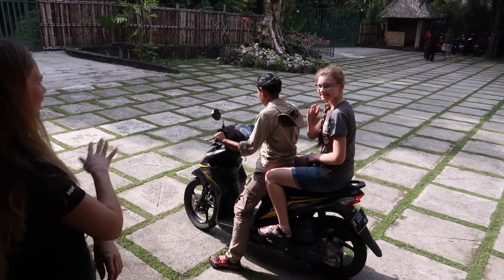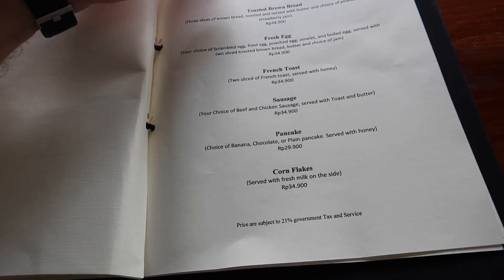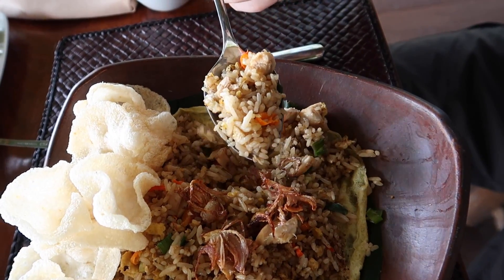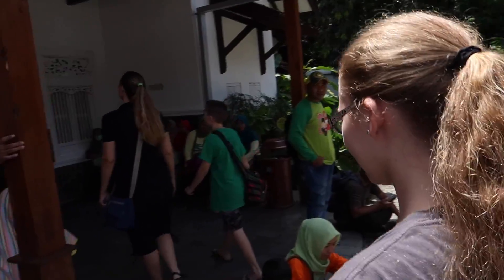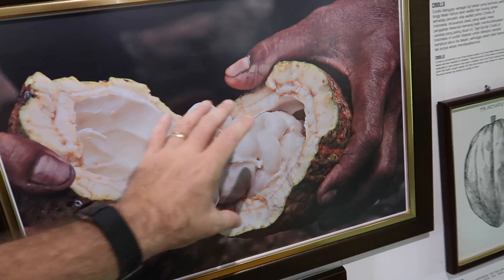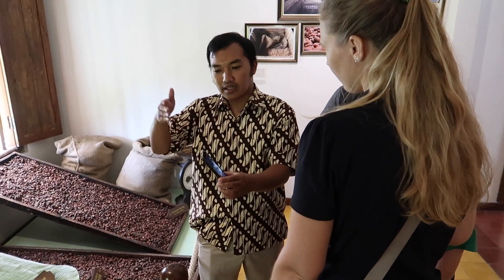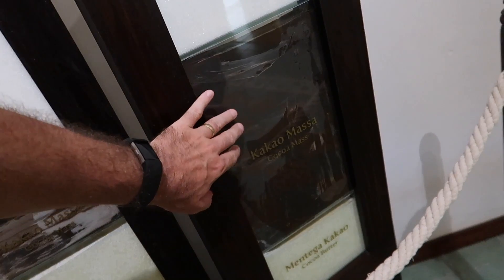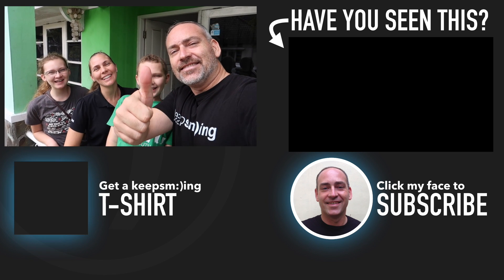Things to do near RAJAKLANA Resort, Villa and Spa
Hotel tour of the Rajaklana Resort, Villa and Spa. Wondering where to stay in Yogyakarta? There are so many hotels in Yogyakarta that it can be overwhelming trying to choose one. We make no-nonsense hotel tour videos so that you can see what hotels in Yogyakarta are really like. We help you plan your vacation in Yogyakarta and discover wonderful Indonesia.

We consider it a privilege to share our daily life with you in our family vlogs.  Hope you enjoy our family friendly videos. Have a great day and keep sm:)ing!

LEARN HOW TO BE A SUCCESSFUL YOUTUBER

SEND US MAIL:
Indonesia